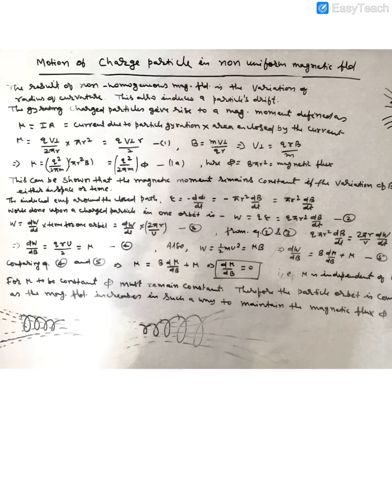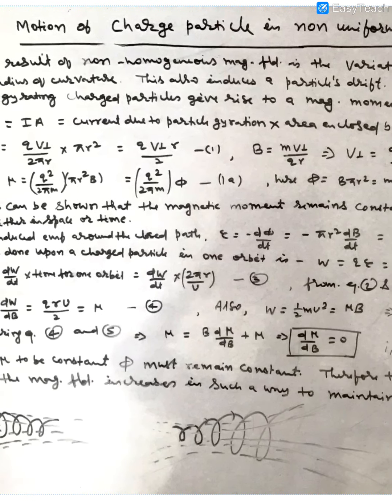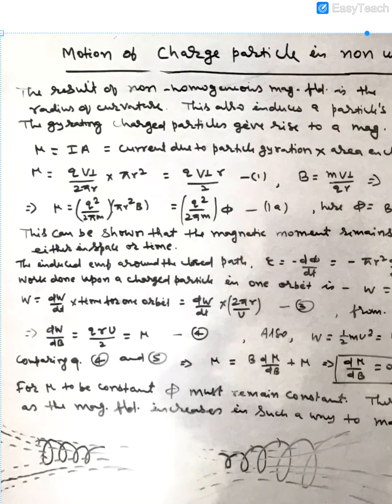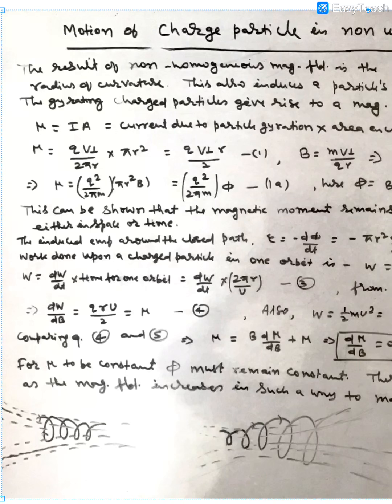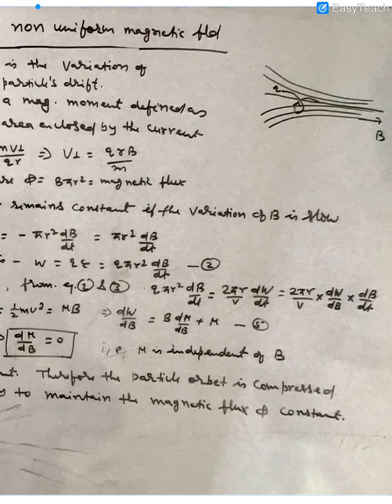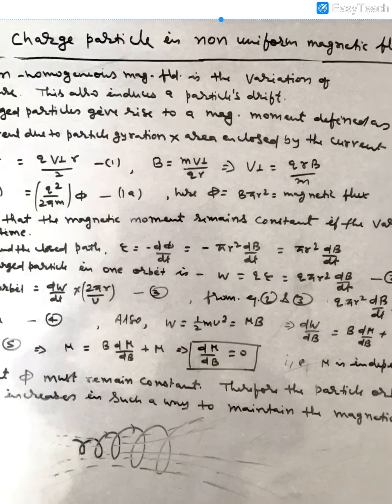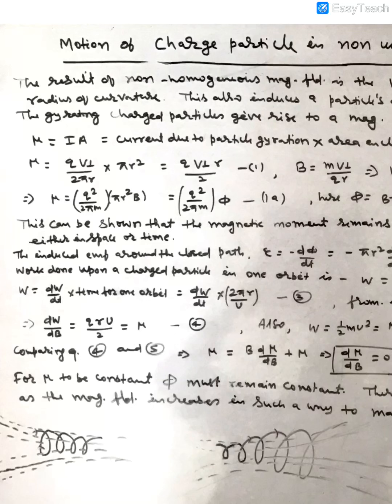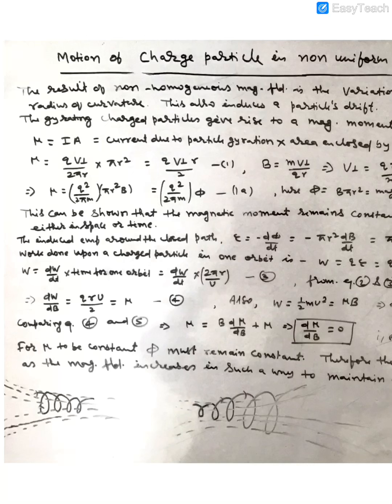Motion of charged particle in non homogeneous magnetic field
As per  MSc Physics Semester II course curriculum of Bundelkhand University